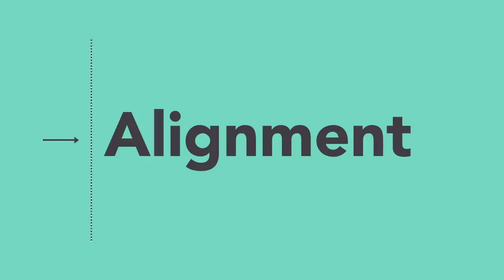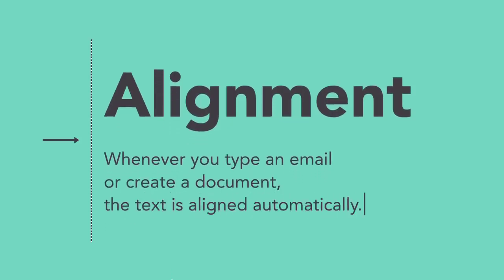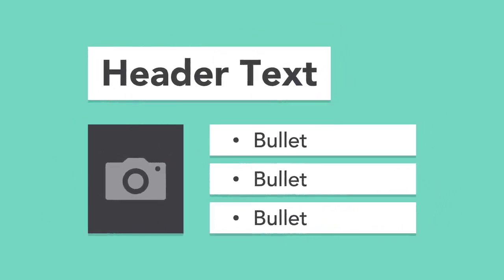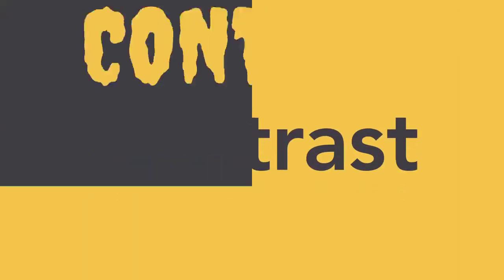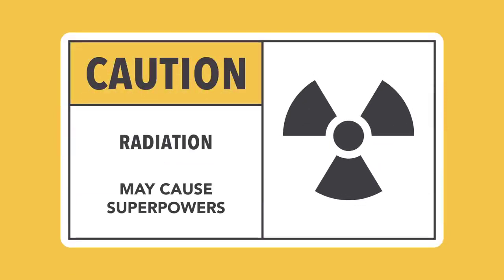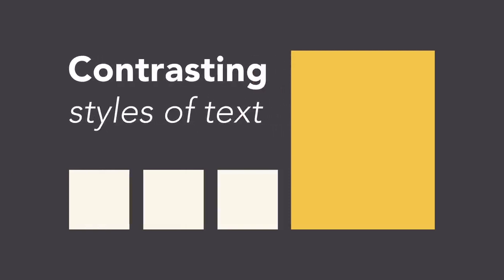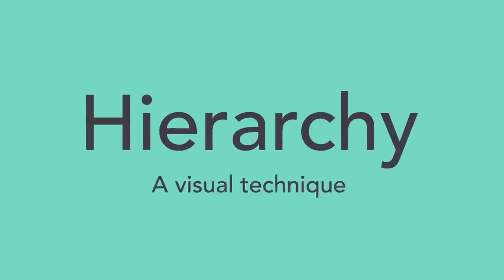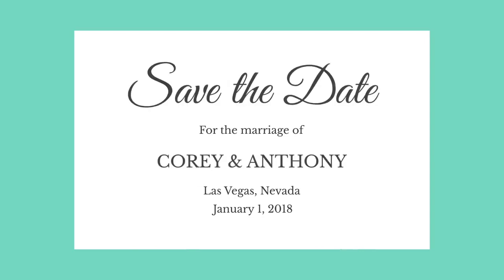Beginning Graphic Design Layout & Composition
In many ways, layout and composition are the building blocks of design. They give your work structure and make it easier to navigate, from the margins on the sides to the content in between.

document mockup
Why is composition so important? In short, it's the way your content is arranged. It doesn't matter if you're working with text, images, or elements in a graphic; without a thoughtful, well-composed layout, your work would basically fall apart.